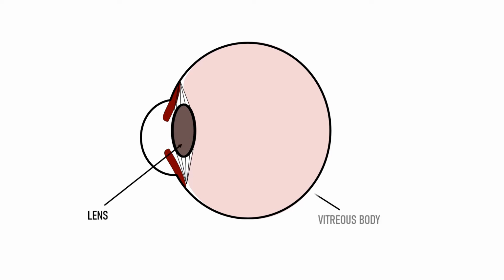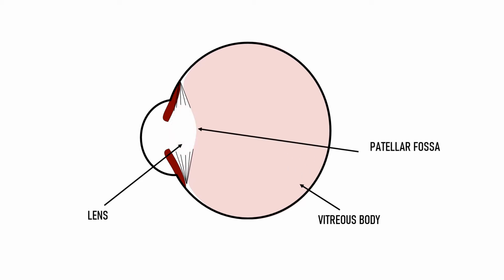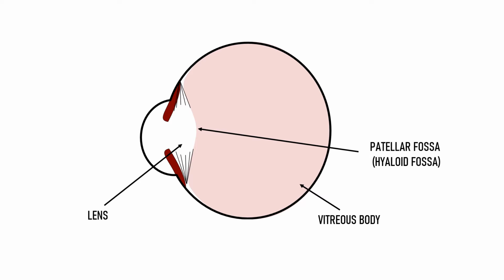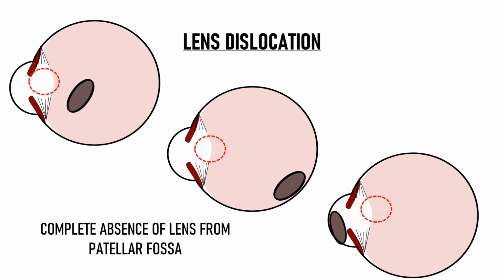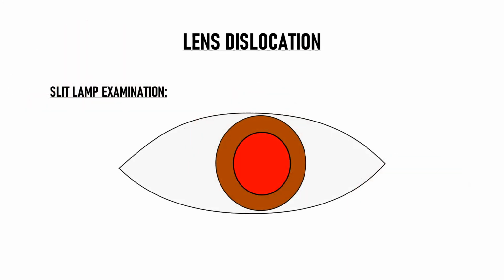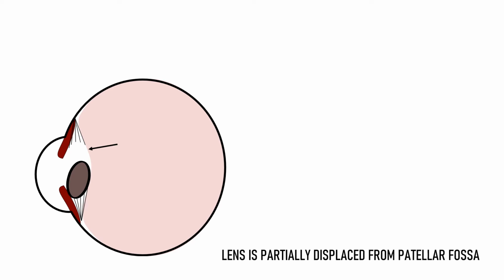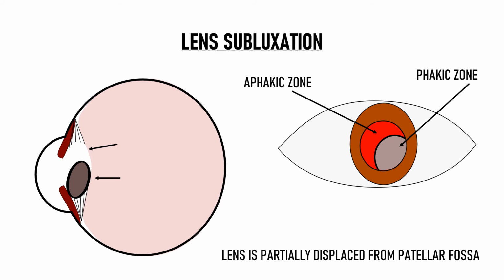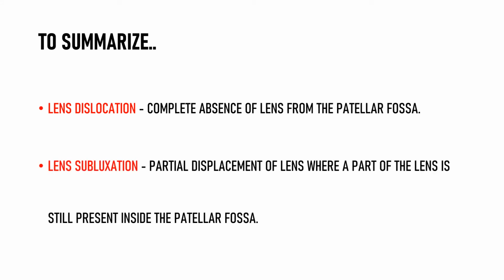Subluxation Vs Dislocation | Ophthalmology Viva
Short video useful for viva exam.